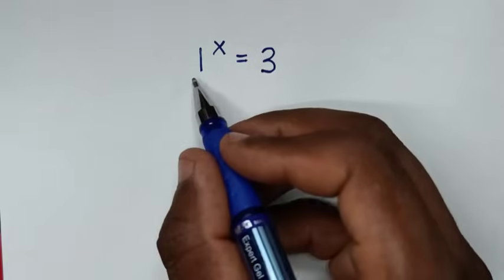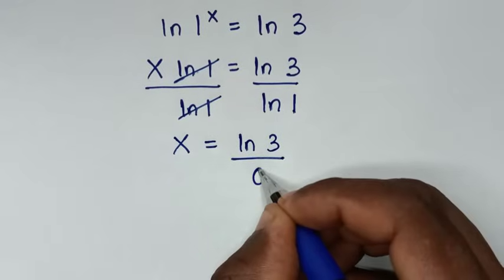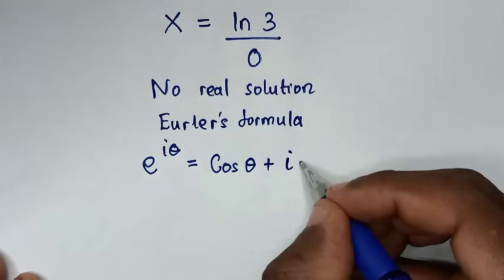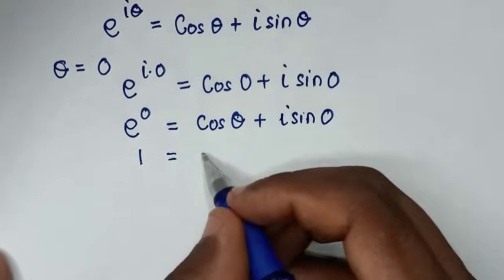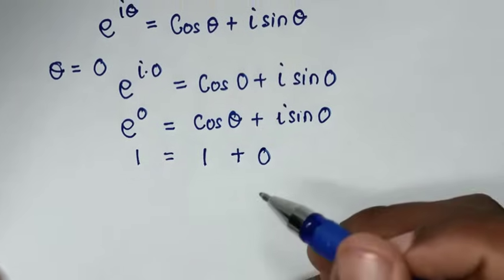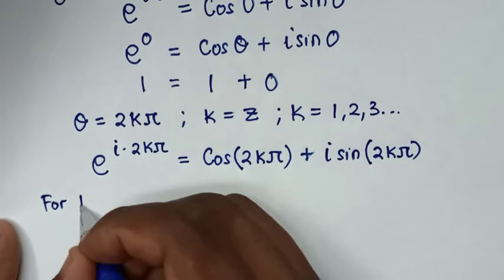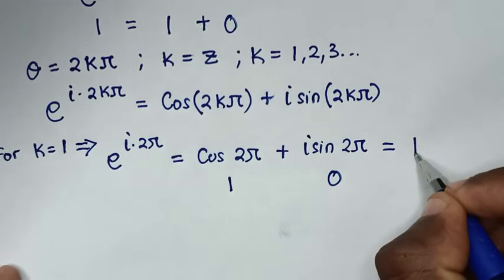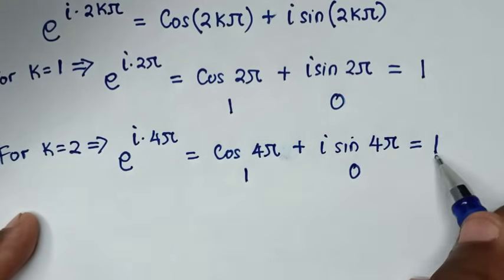Math Olympiad | How to solve for X in this Problem?